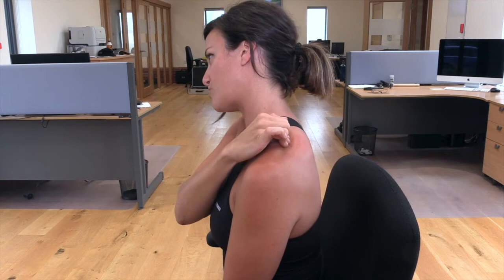Lucy Hall Massage Company Trailer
We offer comprehensive services in both relaxation and most importantly correcting those aches, pains and bad posture in the workplace.

Here at Lucy Hall our experienced team are specialised in corporate massage and treatments such as: deep tissue massage, swedish massage, physiotherapy and pregnancy massage.